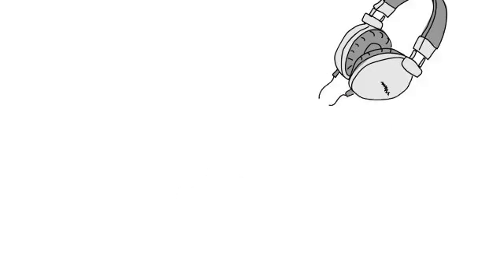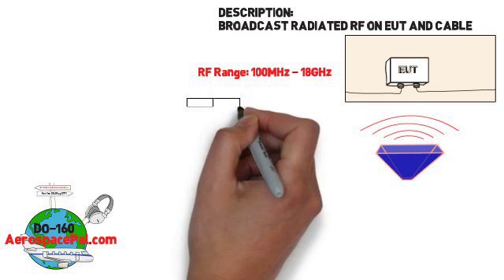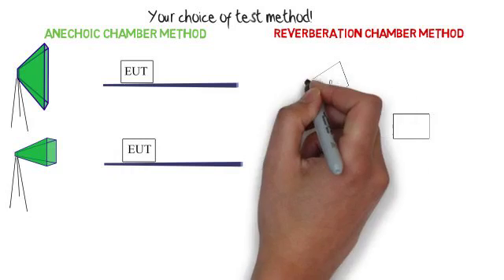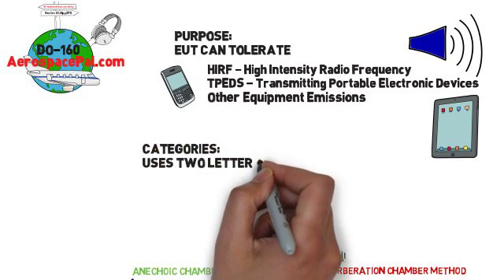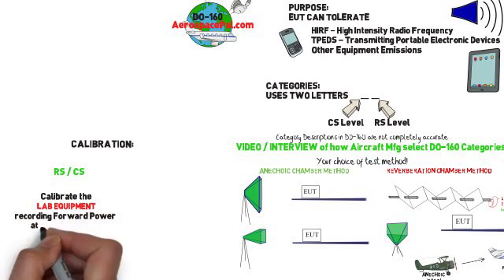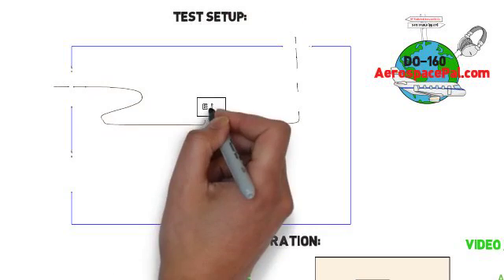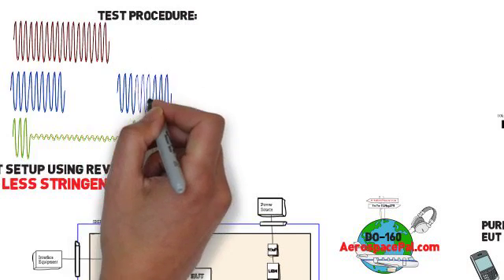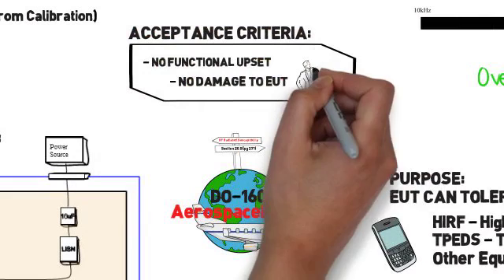RTCA/DO-160 Radiated Susceptibility Overview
This Video is intended to be a high level overview of RTCA / DO-160G DO-160 Radiated Susceptibility testing, Section 20.0. We feature animated videos that help people understand the 500+ page standard in a unique format. Understanding this complicated standard has never been so easy.

Don't have a copy of RTCA/DO-160G?